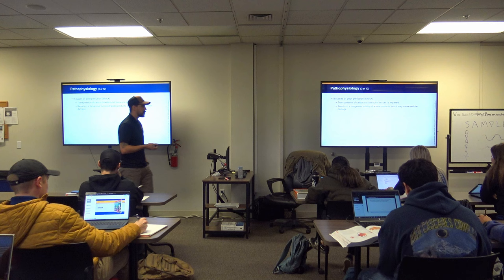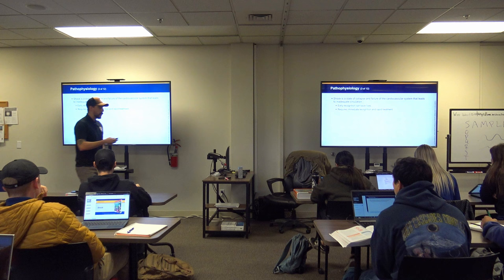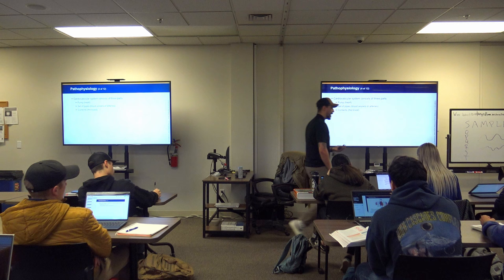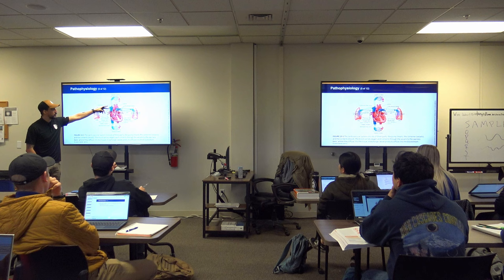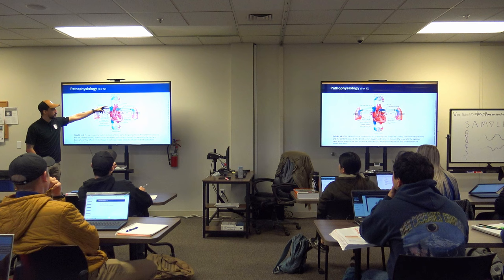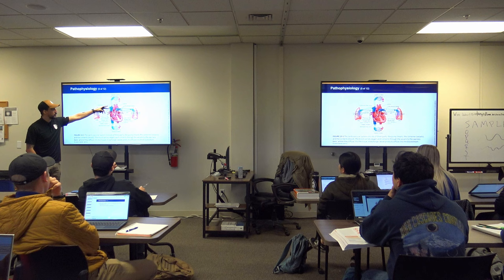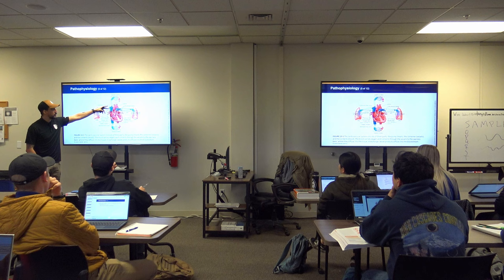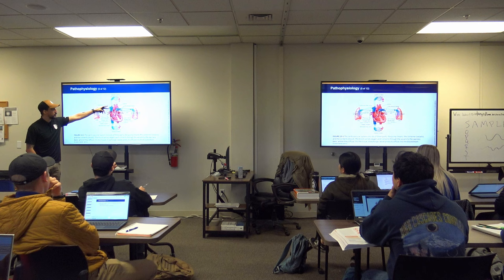EMT Lecture: Shock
In this video Wade, a Paramedic and instructor at IMA, speaks about shock.